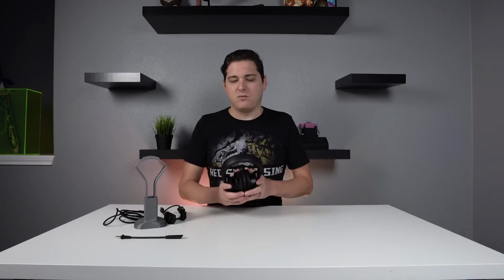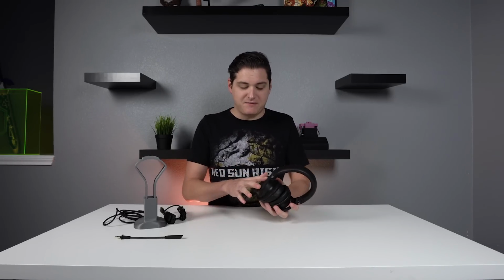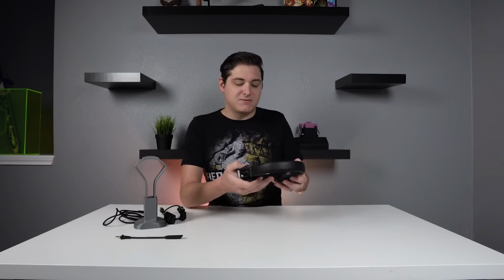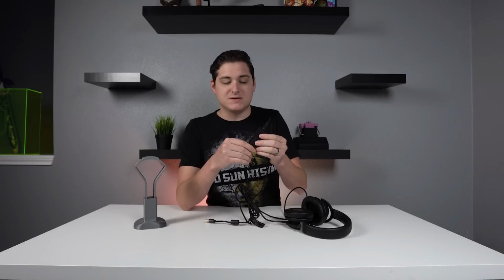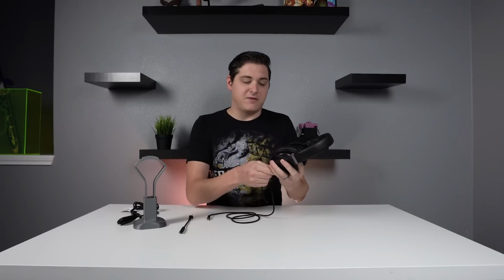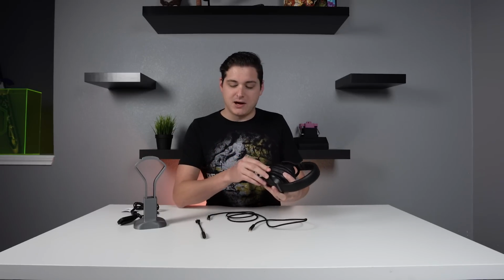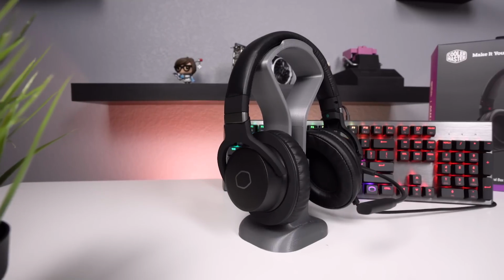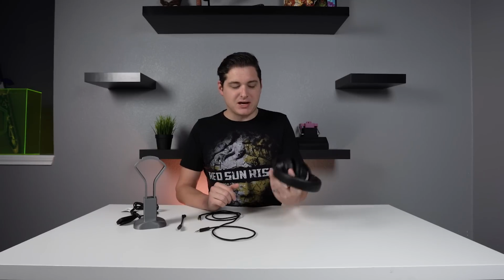Cooler Master MH752 7.1 Gaming Headset Review and Mic Test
In this video we are taking a look at Cooler Masters newest gaming headset the MH752. The modular design of this headset combined with the comfortable minimalist design makes it an ideal all around headset/headphones for any application.

My Video Production Gear:
Main Camera: Sony A7iii
Main Lens: Sony 16-35 Vario-Tessar
B Camera: Canon 80D
B cam Main Lens
Extra Glass: 50mm f/1.8 STM Lens
Camera Slider: GVM 32" Automated Slider
Mount on Slider: Manfrotto 496RC2 Ball Head
Tripod: Manfrotto MT055XPRO3 With Fluid Video Head
Interface: Focusrite Scarlett 2i2
Voiceover Mic: AT2020 Condenser mic
Live Mic